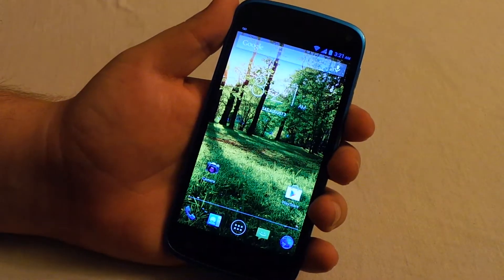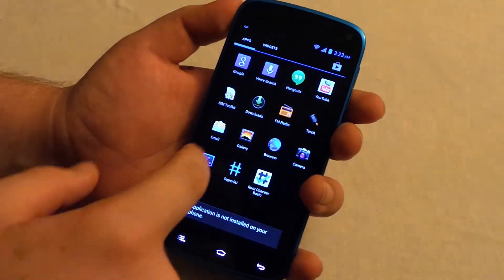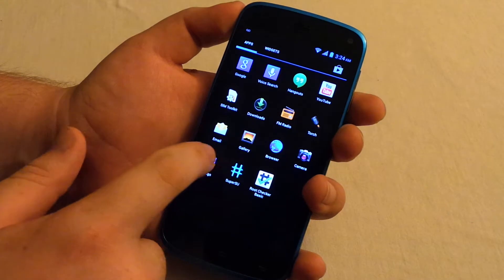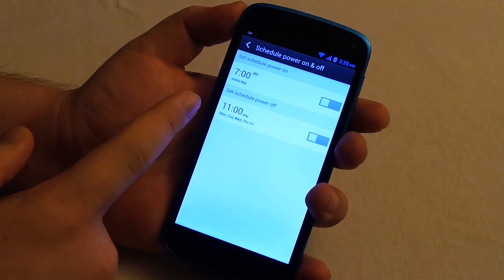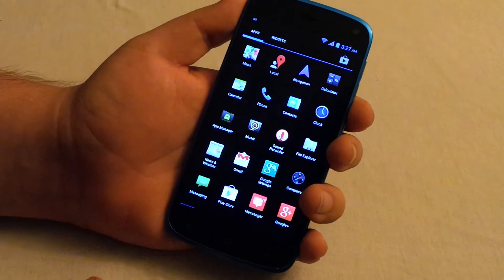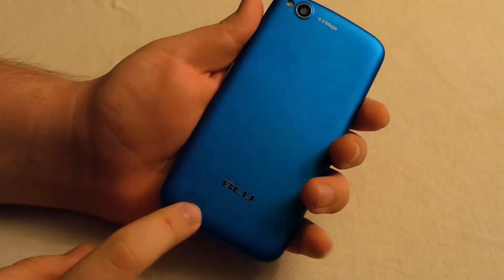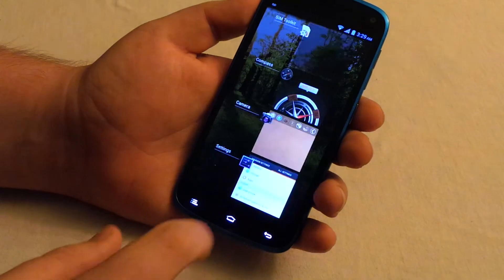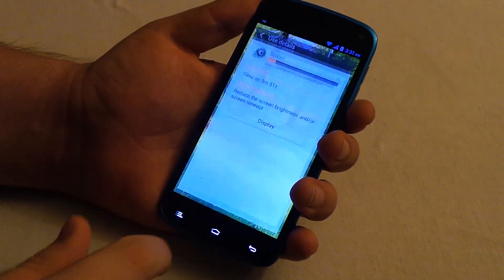Quick look at the Blu Life Play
Phone not recognized by the computer? Install the drivers for your device:
Motorola: Ha!